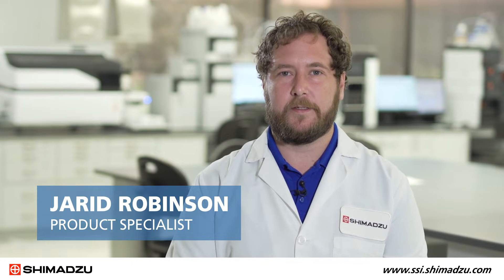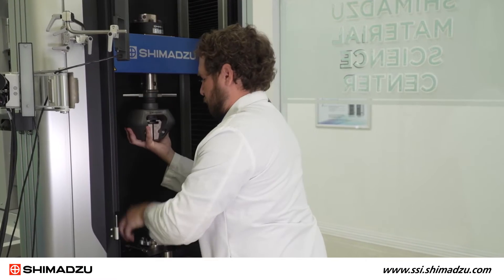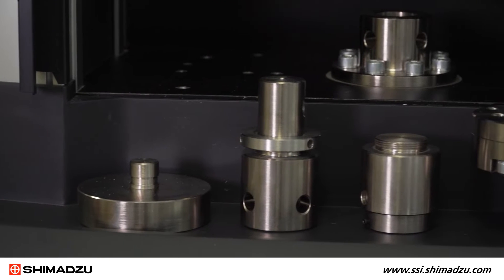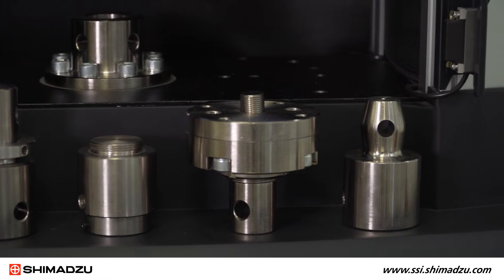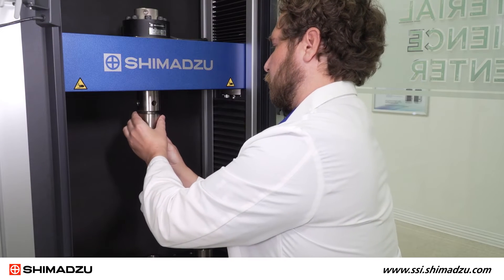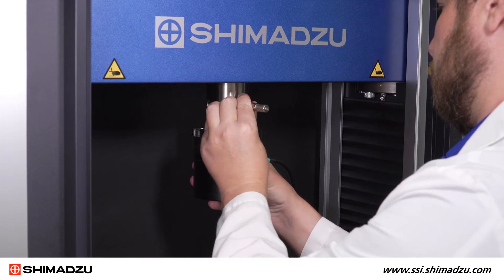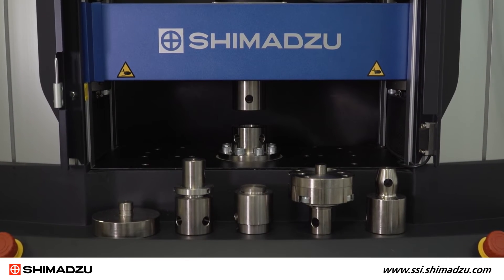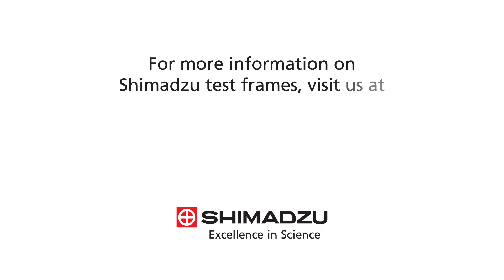How To Use the Multi-Joint Feature on AGX-V Test Frames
The multi-joint provides a standardized way to mount a variety jigs to the instrument. It allows the user to switch between different testing modes without replacing the heavier portion of the upper joint. Watch this video to see how this makes it easy to switch between different tests.